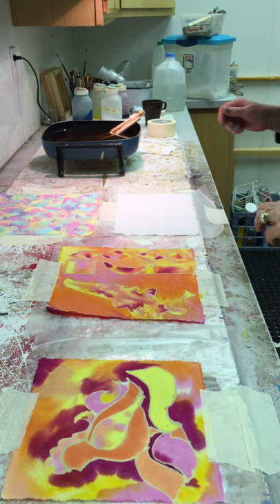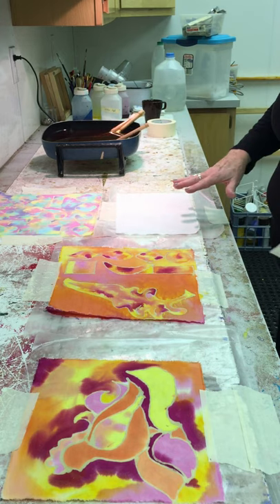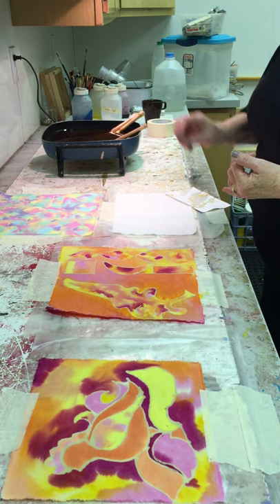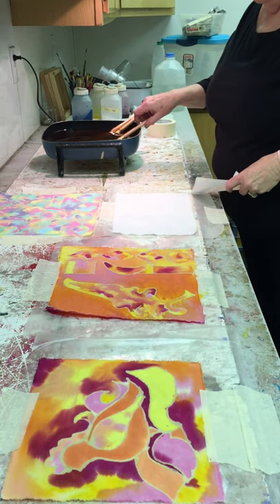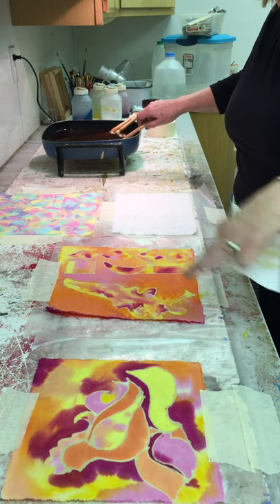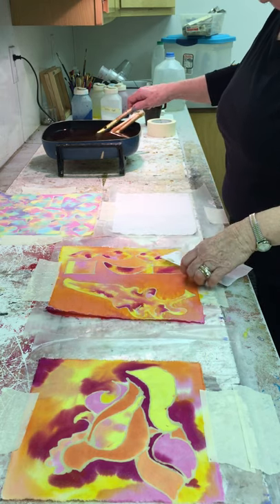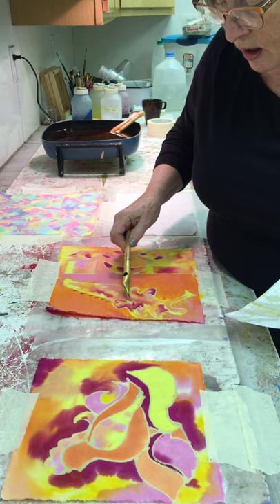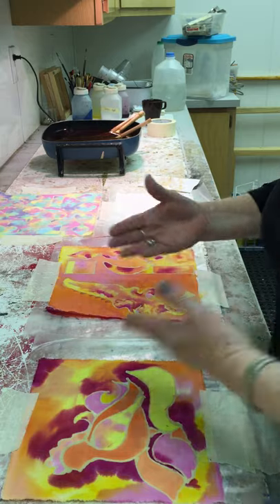Serti Batik 1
This will show the basic process of adding wax with a tjanting tool.